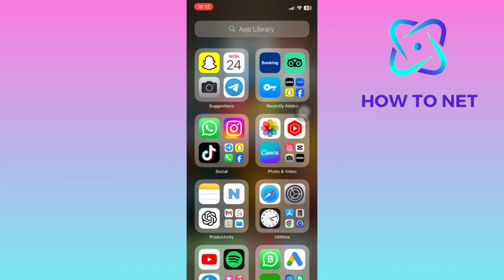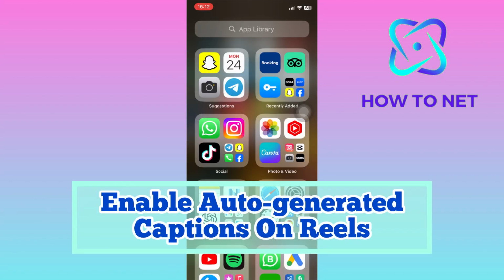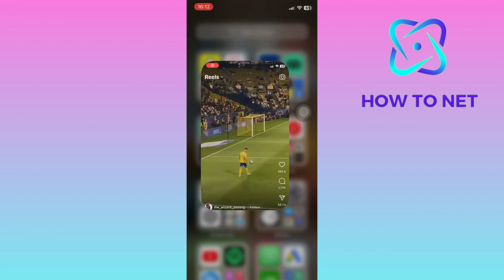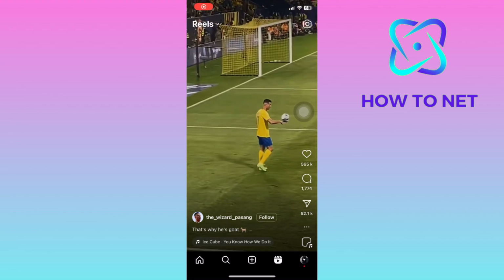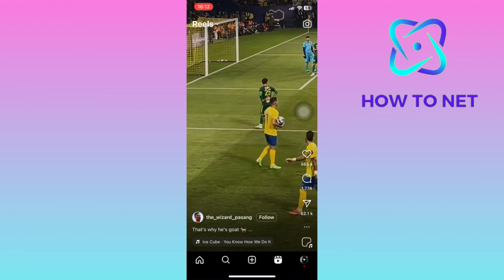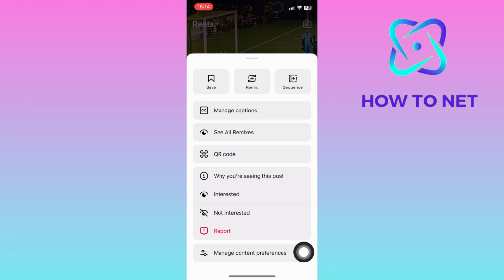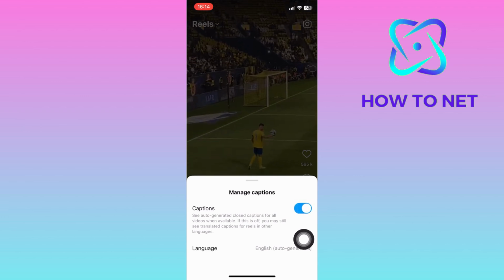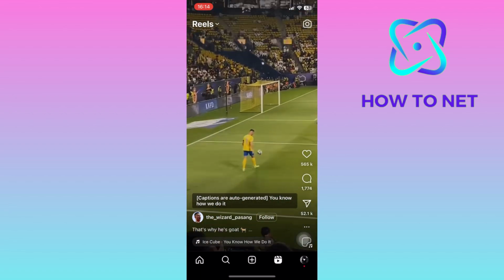Enable Captions On Instagram Reels [2025]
In this Simple video tutorial, am going to share with you how you can enable captions on Instagram reels. Captions on Instagram Reels are essential for enhancing engagement, accessibility, and comprehension. They make content accessible to users who are deaf or hard of hearing and those watching in environments where they cannot use sound.

Enable auto-generated captions on Instagram reels.